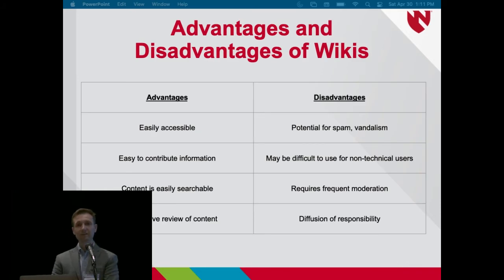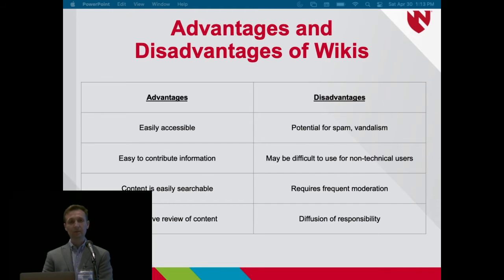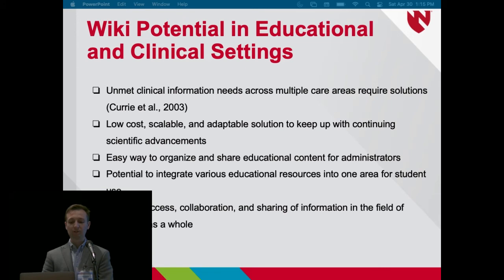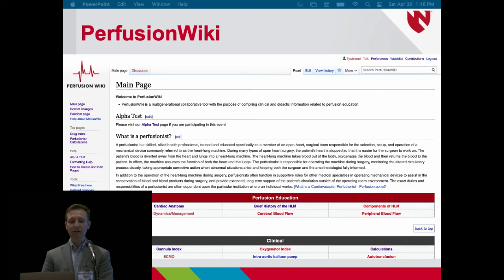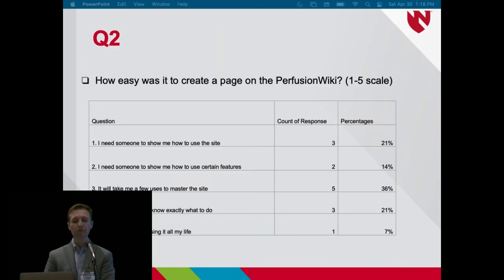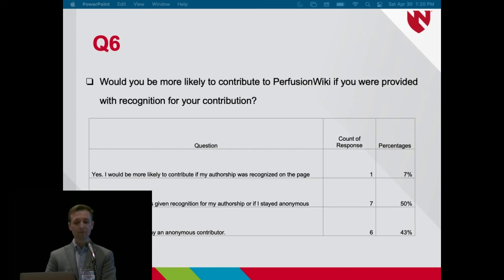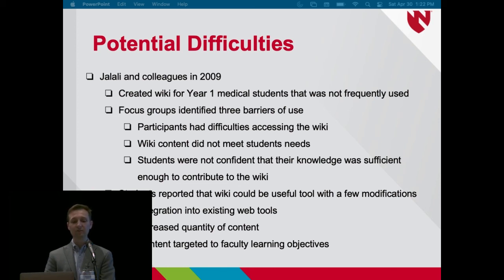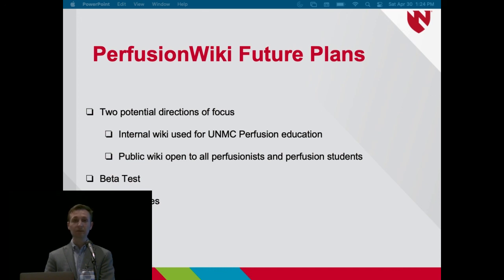Development of a Multigenerational Wiki for Perfusion Education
Tyler Wieland, Perfusion Student, University of Nebraska Medical Center, Naperville, IL